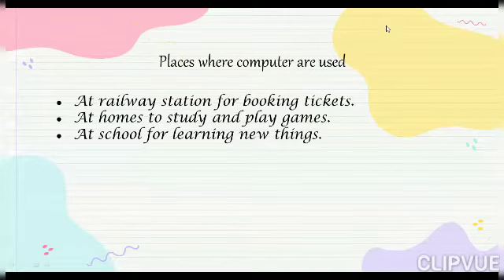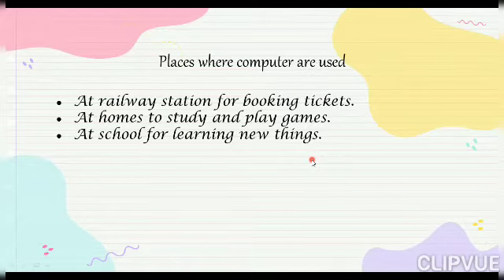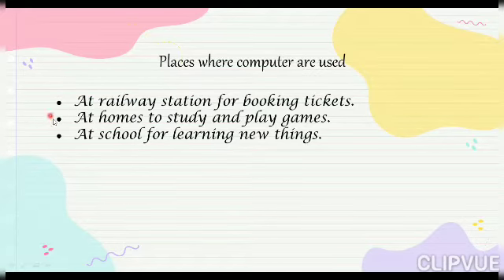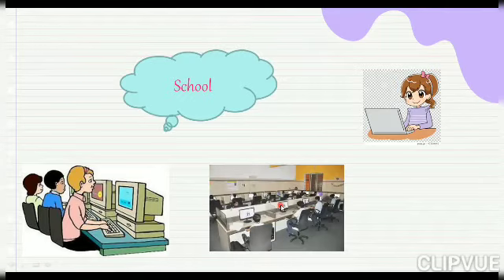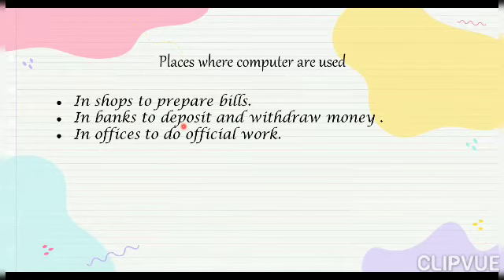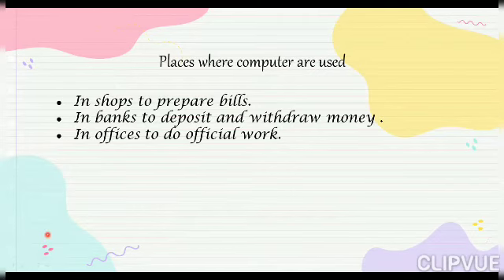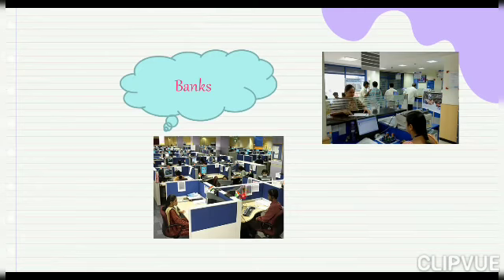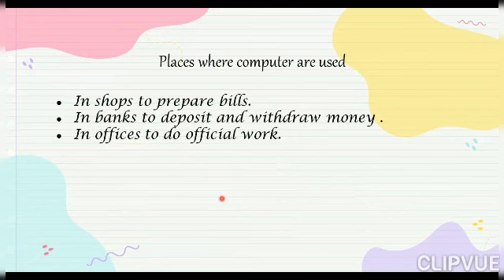Grade-1 Computer Lesson-3 Uses of Computer Part-3 on 08-07-2021